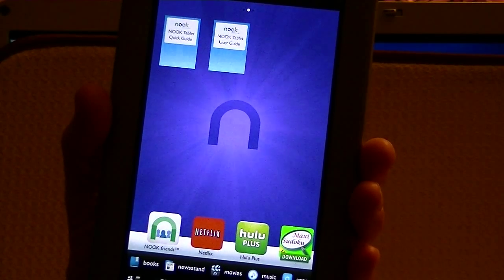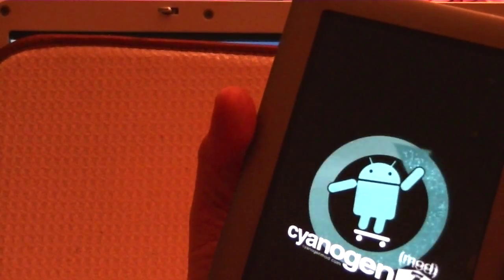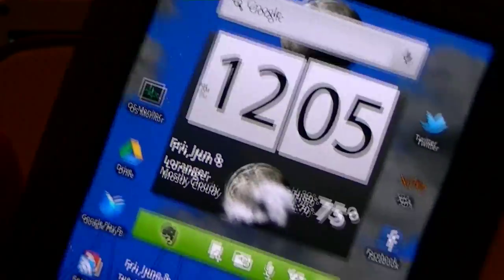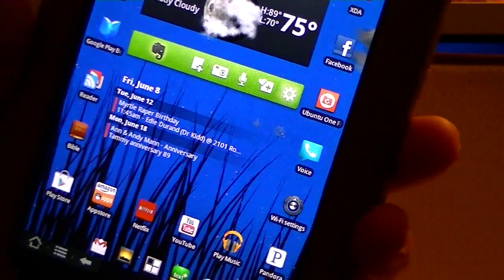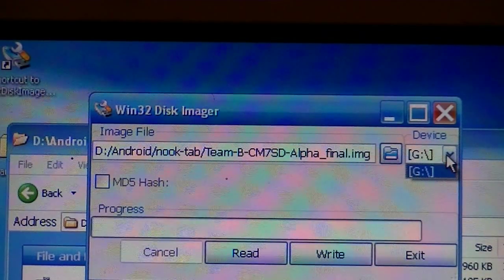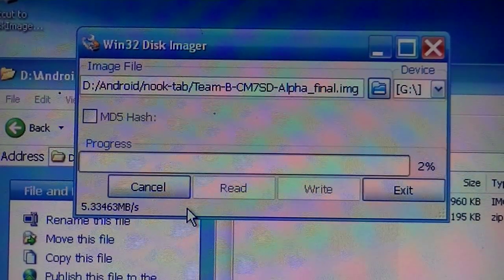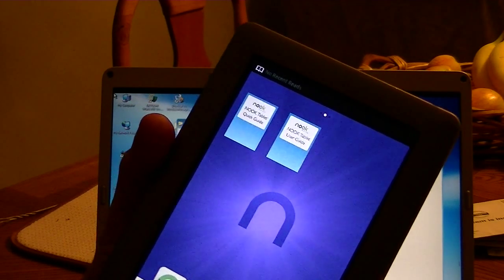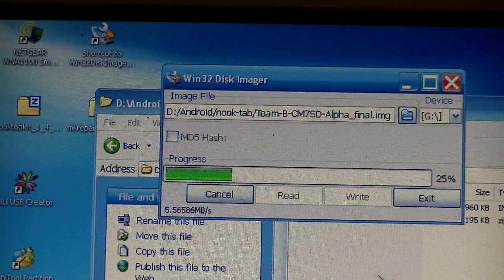CM7 on Nook Tablet WITHOUT Rooting - warranty still valid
This video demonstrates how you can create an SDCard with CM7 (Android Gingerbread) that will boot on a STOCK Nook Tablet (8gb/16gb). You can dual-boot with this card and either stock or a custom ROM on the internal memory. Using this card keeps all of your passwords, bookmarks, and other personal information on the card. If you take the card out of the Nook and put it into a DIFFERENT Nook, it will boot your configuration in the NEW Nook! Cool, huh?
for more complete instructions and links to needed files.
(If these links are down, check for updated links.)